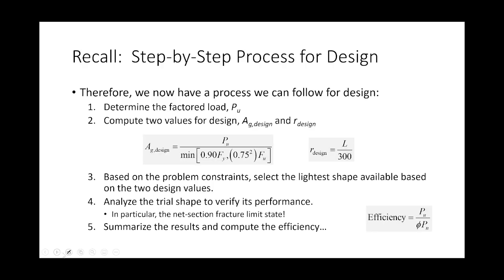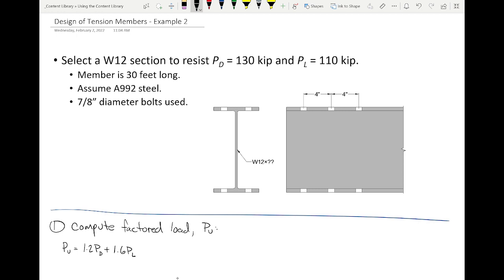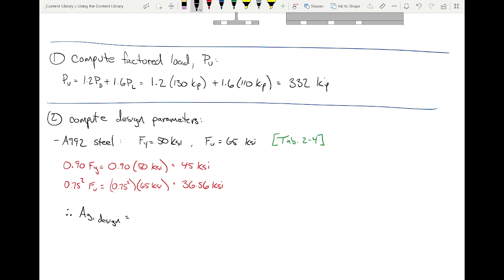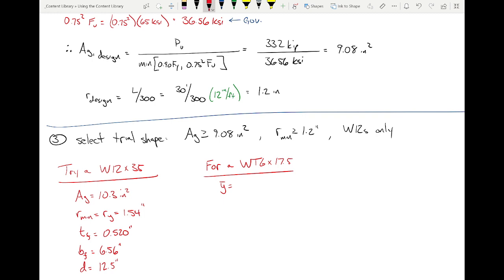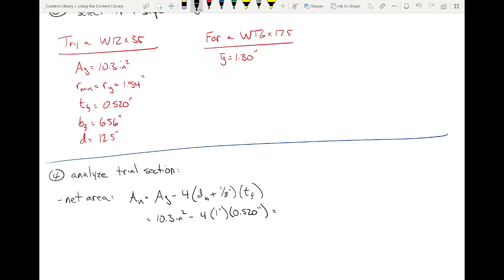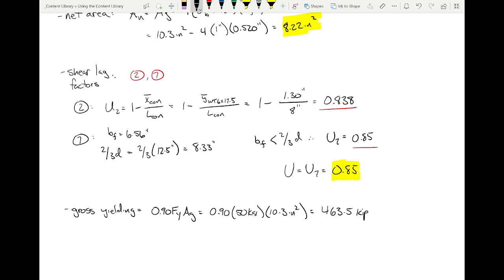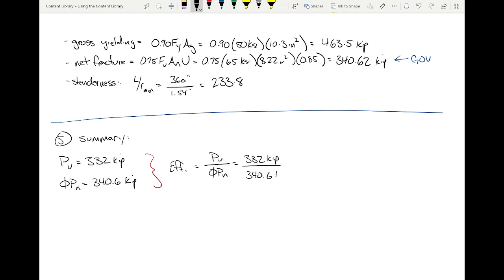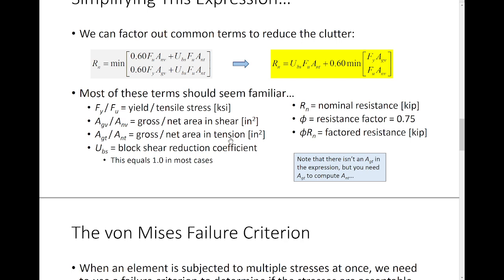CE 414 Lecture 10: Design of Tension Members II (2022.02.02)